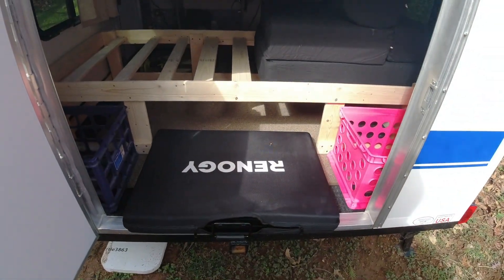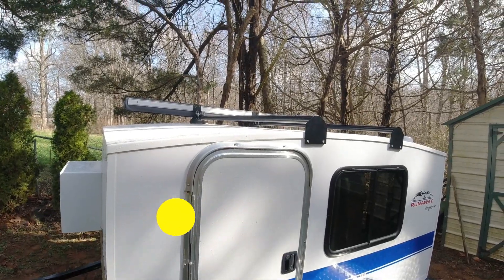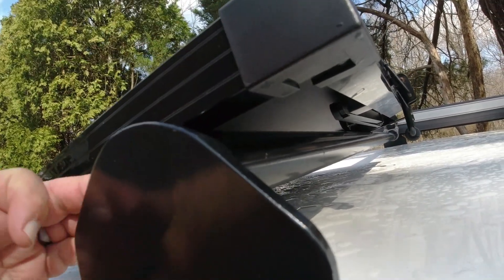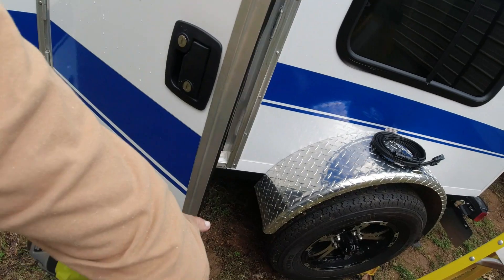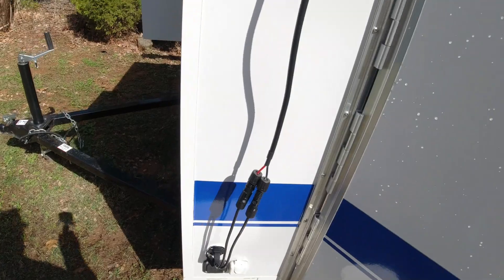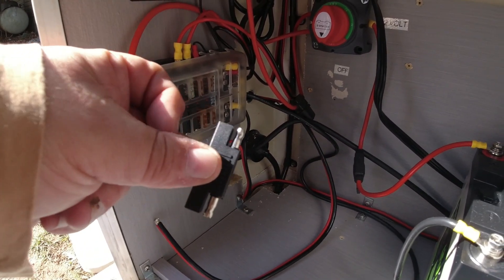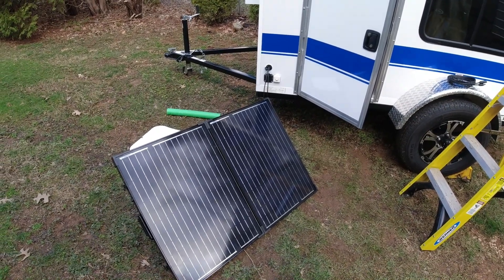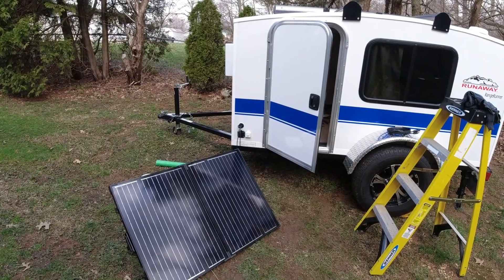Runaway Solar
Here I set out to hook up a portable suitcase solar panel to the Runaway. I attached a SAE port on the side and wire everything into my lithium battery. In the future I plan to put a mount on my rack to temporally put solar on the roof.

*Renogy 100-watt solar panel suitcase
*Solar panel connectors and reverse polarity plugs
*Solar panel to Jackery power bank connector
*10-foot MC4 solar extension cord
*SAE Through Wall Connector